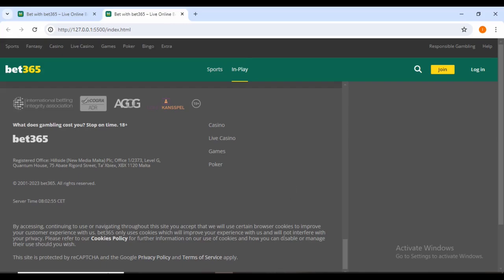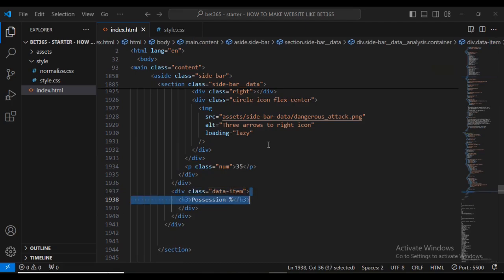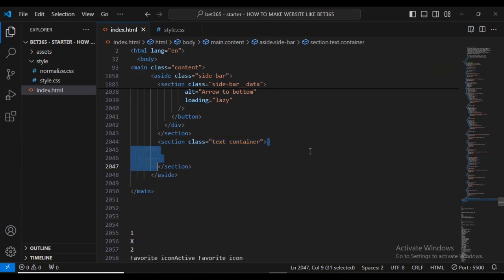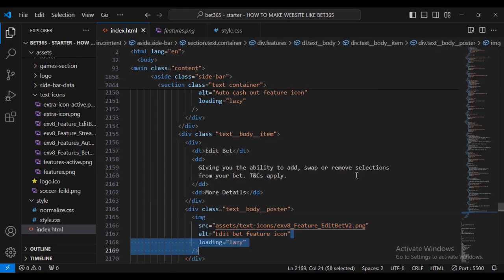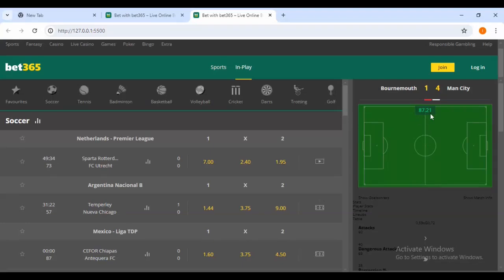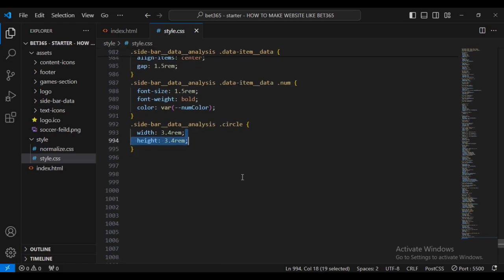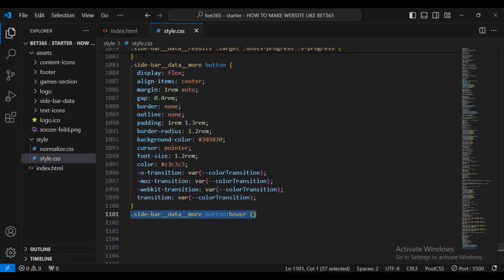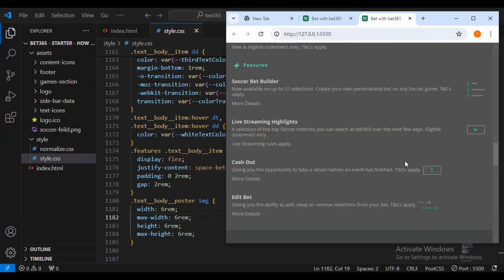Part 6 | How To Make Betting Website Like Bet365 | HTML and CSS Projects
Improve your CSS skills with this latest tutorial. Learn how to Make Sports Betting Website Like Bet365  with this video Learn how to code a Sports Betting Website Like Bet365 . This is an HTML and CSS project.HTML and CSS projects for practice code for beginners. Pure CSS is used to create the Header with dropdown.